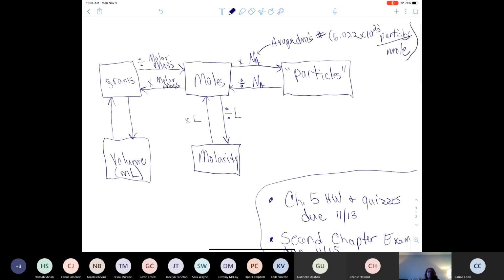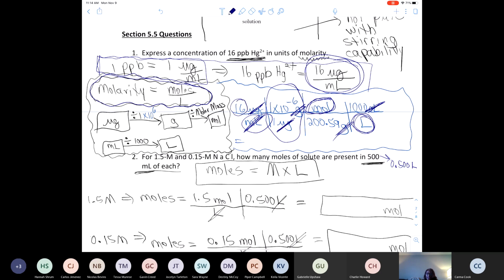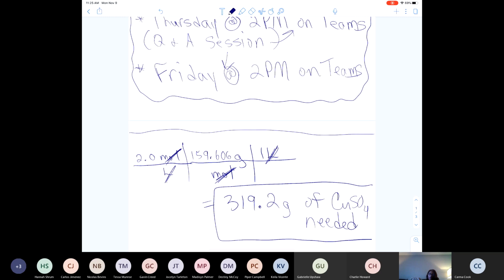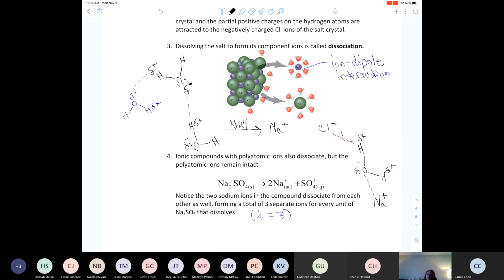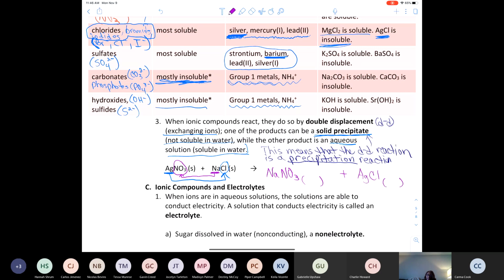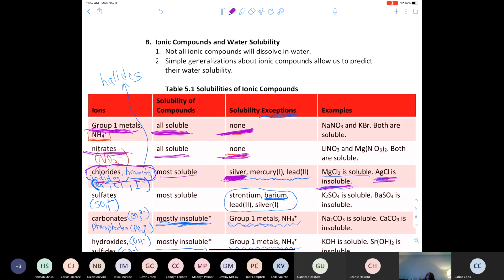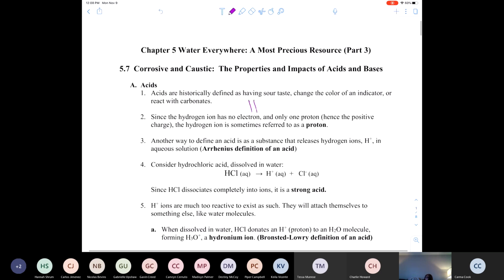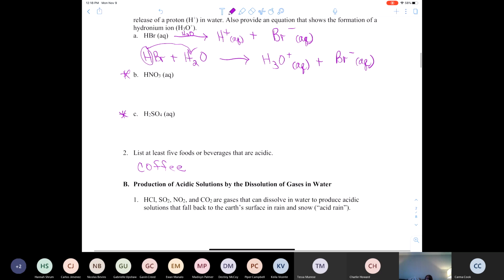Lecture 100920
Lecture Sections 5.5-5.7